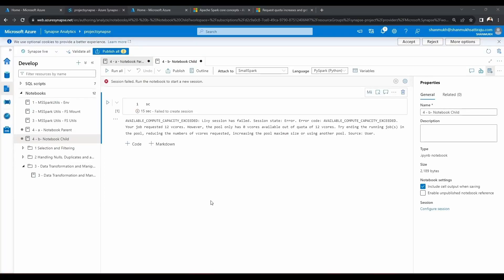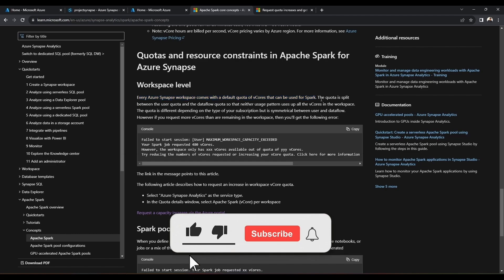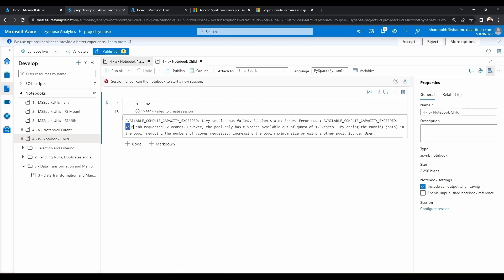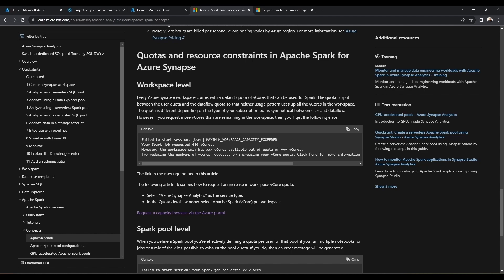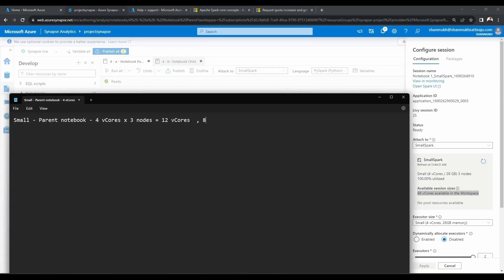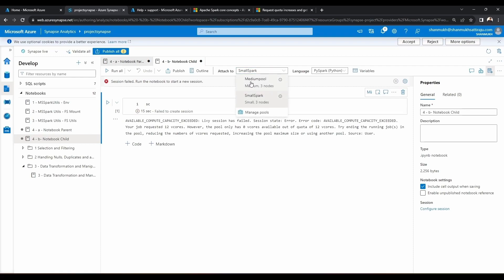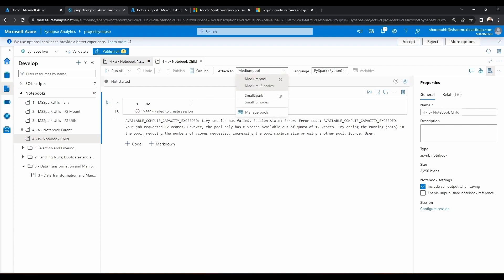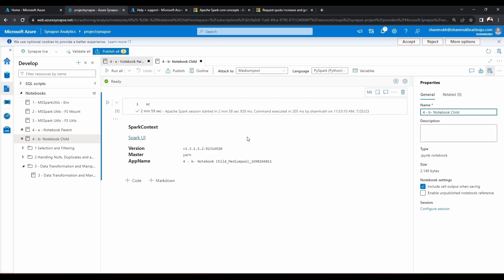Azure Synapse Analytics - Easy Fix AVAILABLE_COMPUTE_CAPACITY_EXCEEDED by creating new Spark Pool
In this video, we will see how you can fix the error AVAILABLE_COMPUTE_CAPACITY_EXCEEDED that you will generally face when you are trying to create a new spark pool and using same pool to another notebook. In this video, to fix that issue we will create a new pool by requesting for vCores

What you'll benefit from this course?

1. Synapse concepts:  Complete basic to advanced understanding of Azure Synapse Analytics.
2. PySpark from Scratch: Explore 50+ essential PySpark Transformations that power data manipulation and enrichment.
3. Access to 45 + Spark notebooks : Acquire a comprehensive library of 45+ PySpark notebooks for efficient data cleansing and transformation.
4. Build entire project with Synapse: Dive into hands-on learning, building a modern data warehouse using Azure Synapse.
5. Python for Data Engineers: Discover the role of Python in Data Engineering and its crucial applications.
6. Spark pool for data analysis: Harness the capabilities of Spark Pools for processing large-scale data workloads.
7. Spark Optimization techniques: Optimize your PySpark skills with Spark Optimization techniques for enhanced performance.
8. Delta lake and its features: Uncover the principles and advantages of Delta Lake as a reliable data storage and management solution.